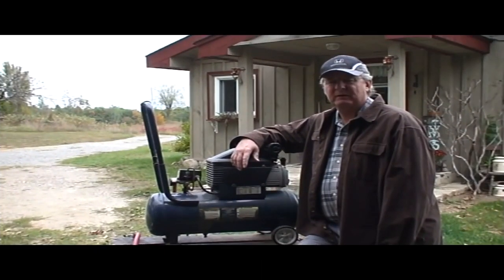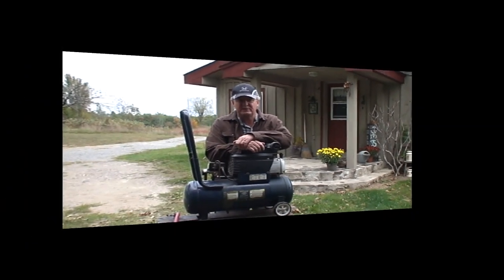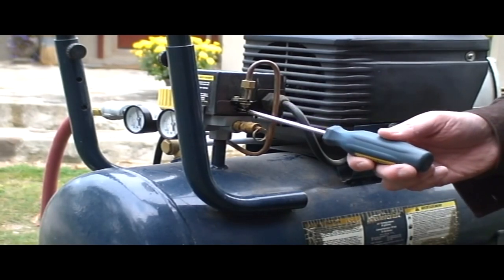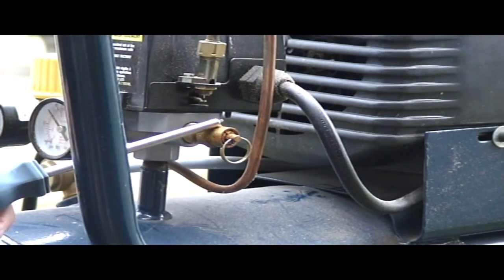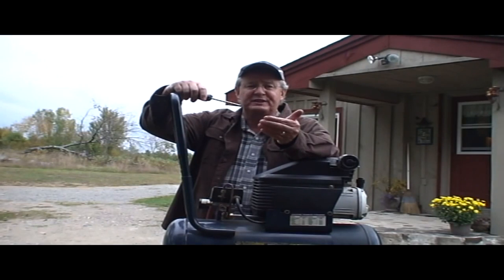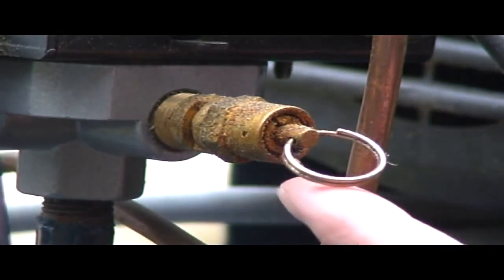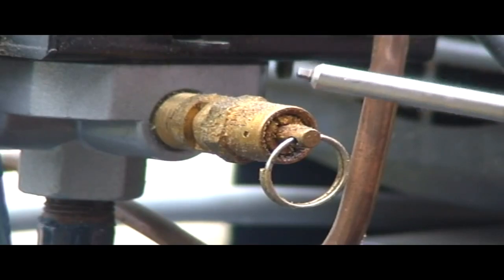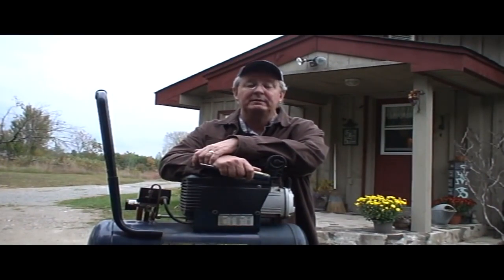Air Compressor Pressure Relief Valves Explained - PRVs What They Are & Why They're Used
A critical piece of safety equipment for your air compressor. Watch the video to better understand pressure relief valves and their use on Air Compressors.